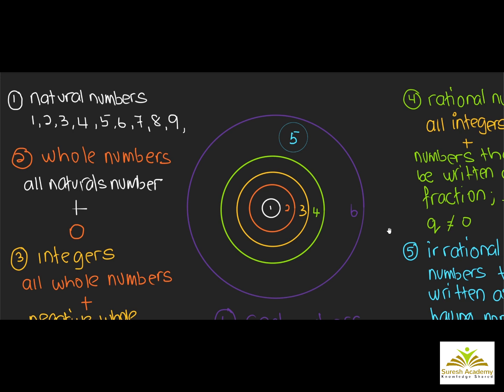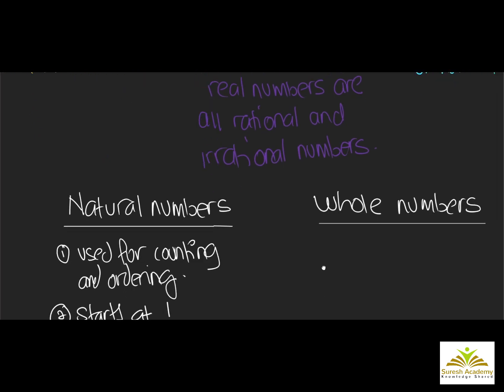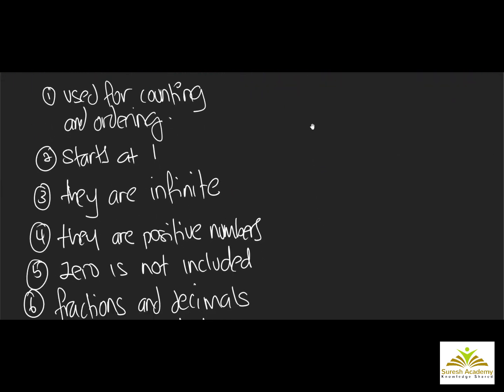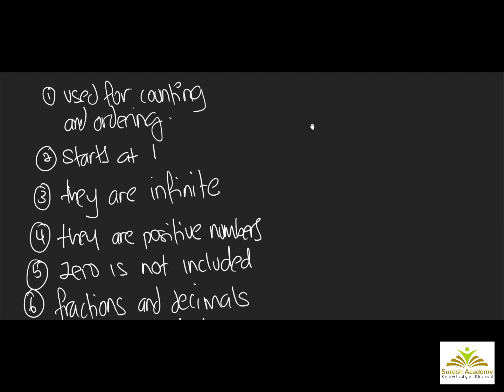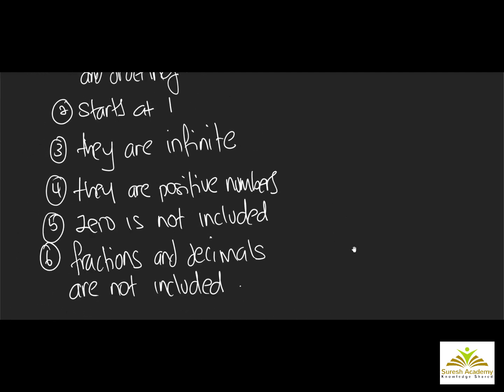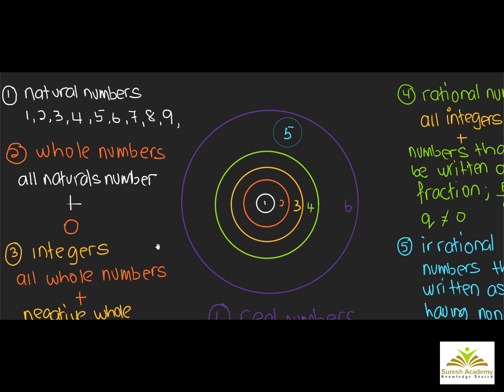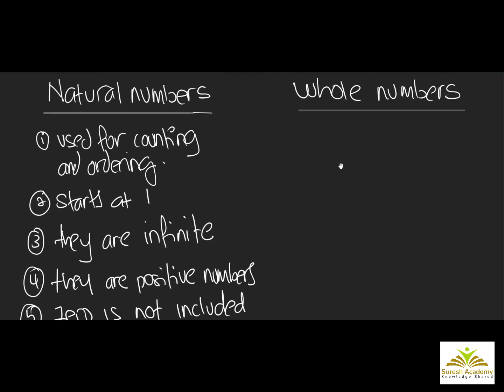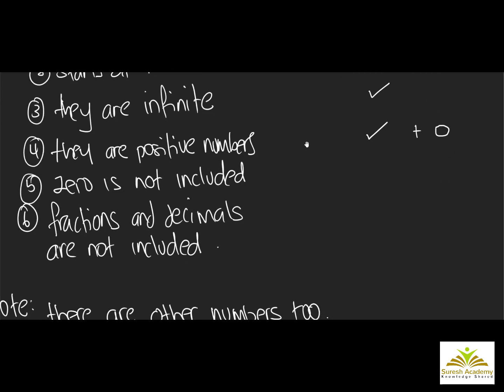Natural and whole numbers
A quick guide to natural and whole numbers.  After watching this video you will be able to define and identify natural and whole numbers.